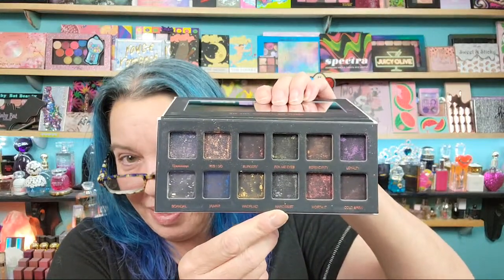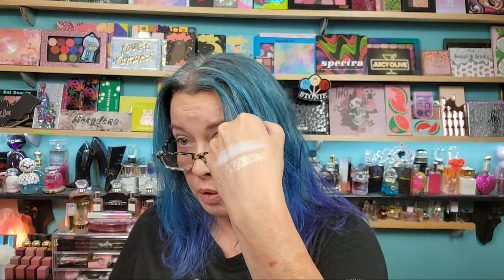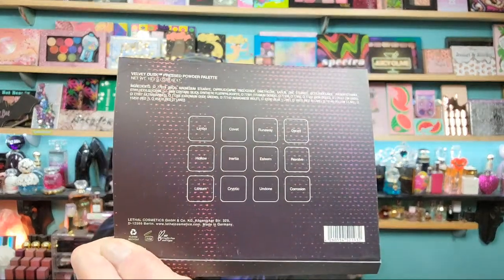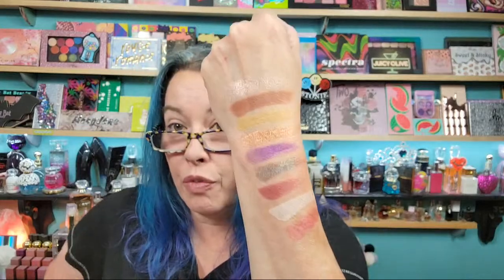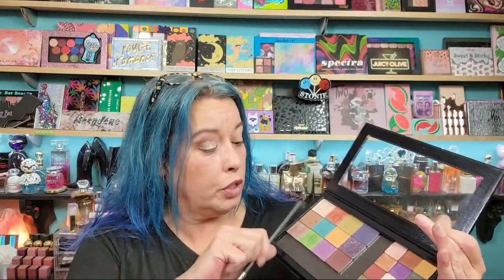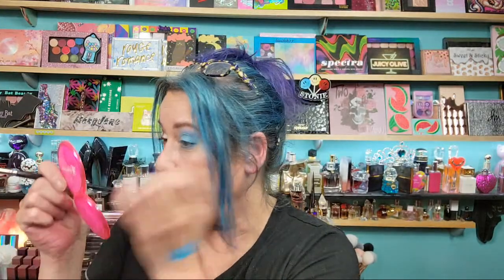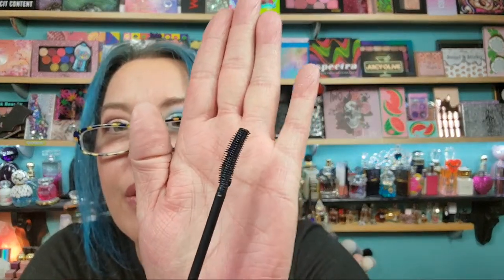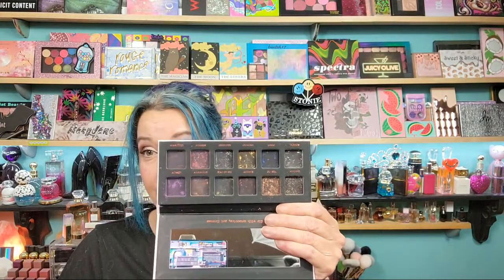Live Stream: Lethal Cosmetics Haul & Swatches + Chit Chat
Hi everyone. Here is my first order from Lethal Cosmetics with swatches and two eye looks.

You can follow my other accounts at -

also Macy's Beauty Box which is $15.00 per month.

Make money back for shopping online at Rakuten (formally ebates)

Money back = Money to buy more makeup!

Note - All of my video's are unedited - Just me having fun